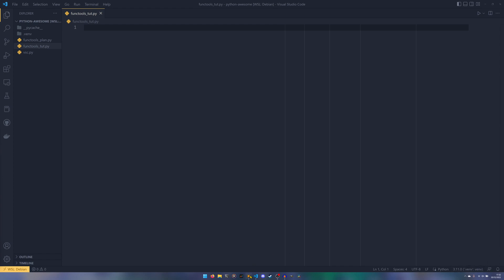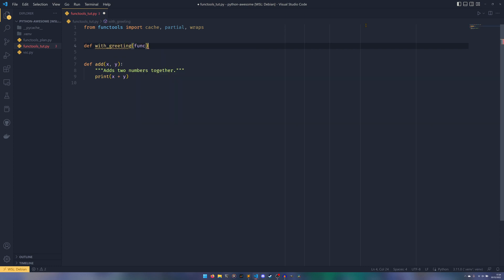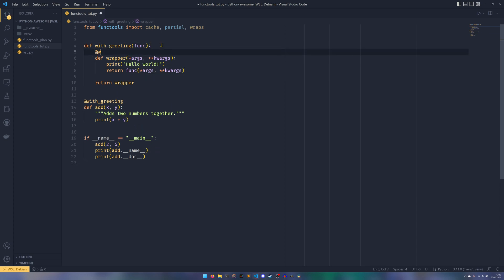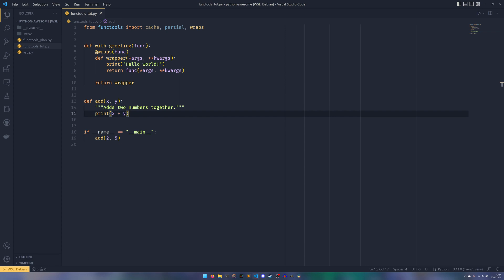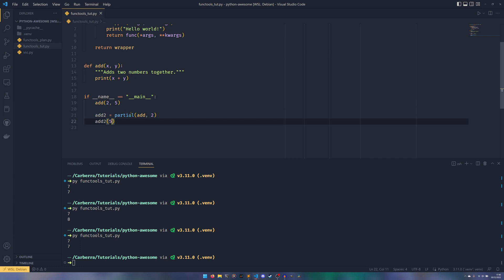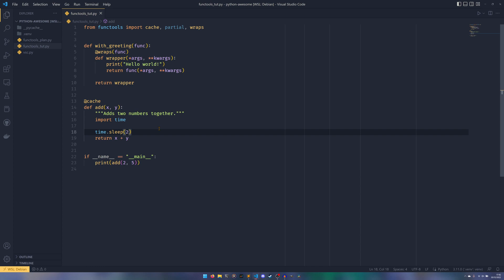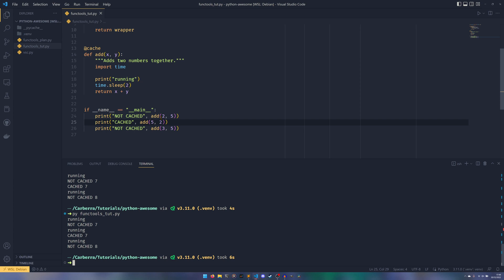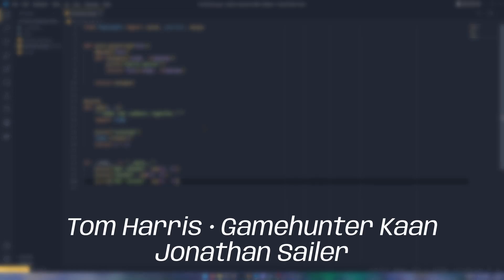Functools is one of the MOST USEFUL Python modules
Functools is definitely one of the more useful packages in the standard lib; it's amazing I haven't covered it yet! Some stuff in functools needs its own video, so look out for further installments in the functools saga!